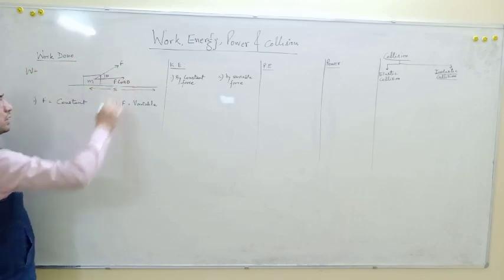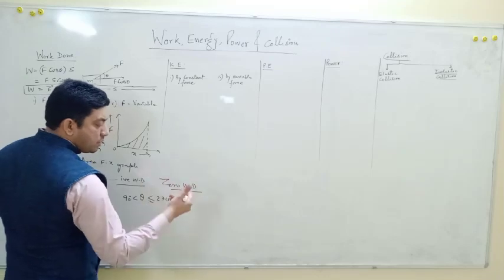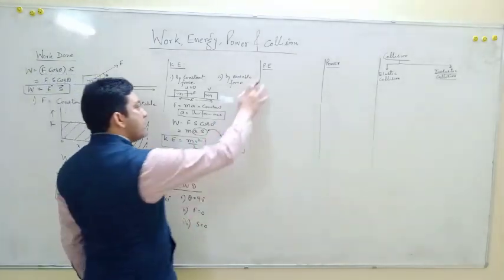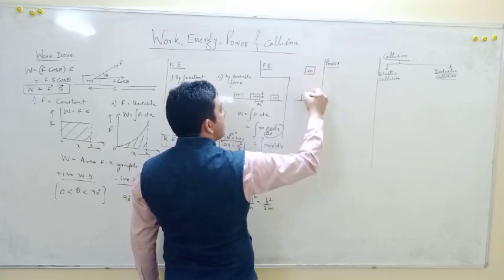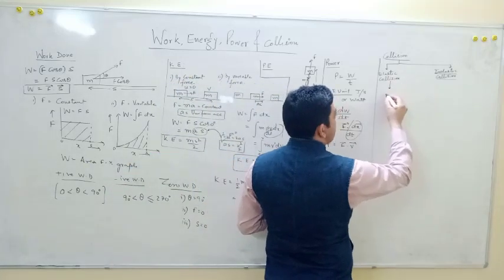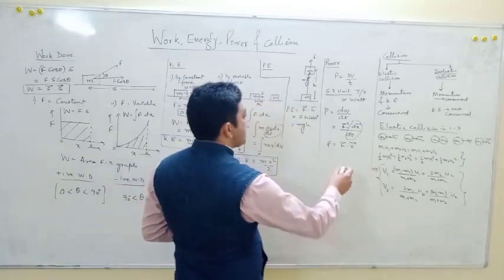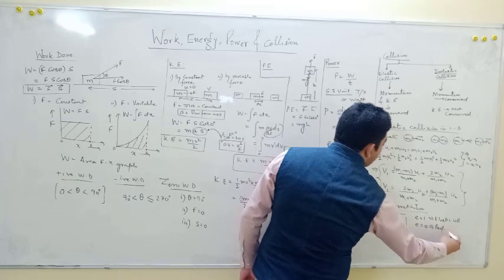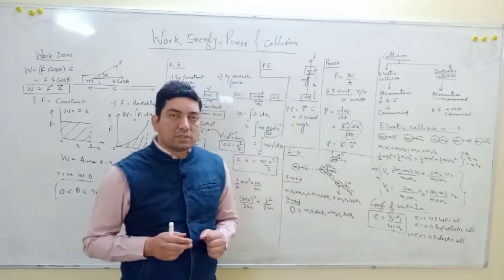Crash Course Physics by Kapil Sir Quick Revision JEE Main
Physics # Work, Energy & Power Class XI # Medical